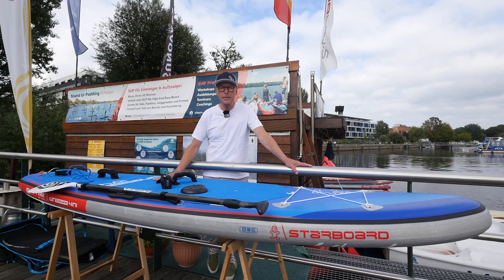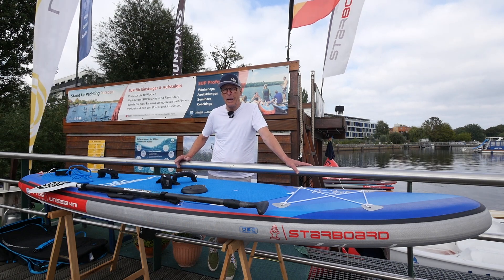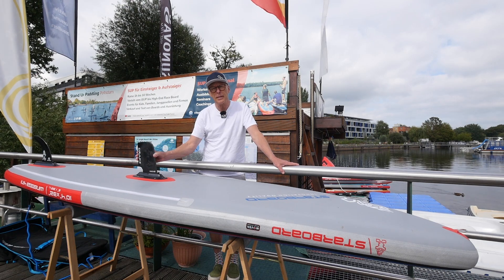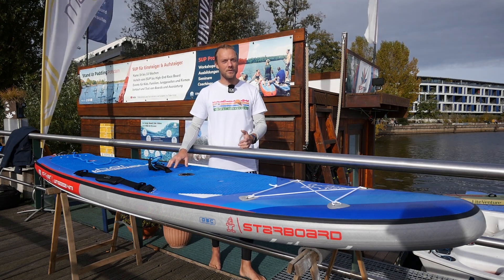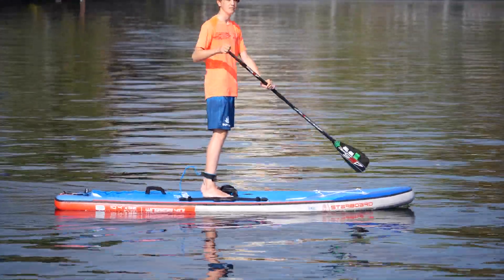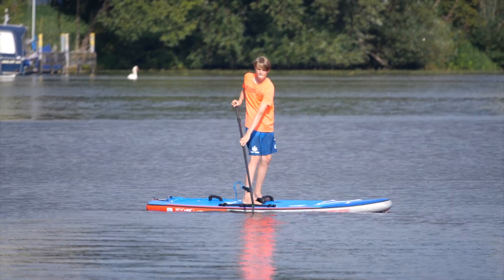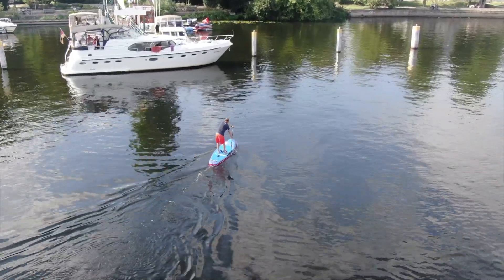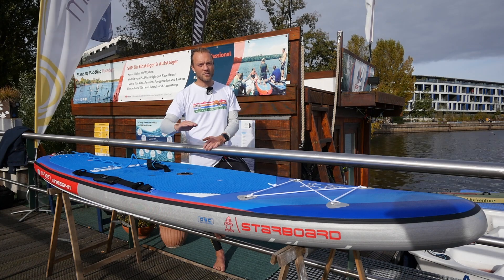Starboard Wingboard 10.4 Test 2021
Solides Einsteiger bis Intermediate SUP mit guten Einsteiger Wingsurf Leistungen.
Die Testproduktion ist eine Coop. mit SUP-TRIP.de
English subtitle now available